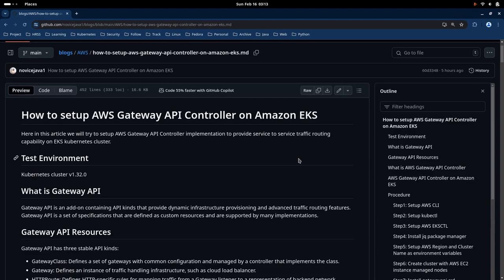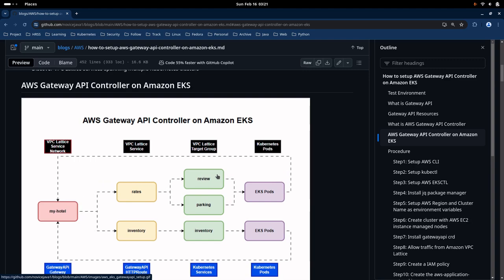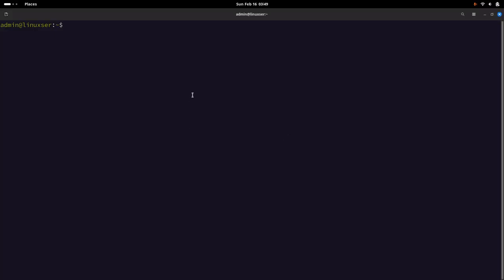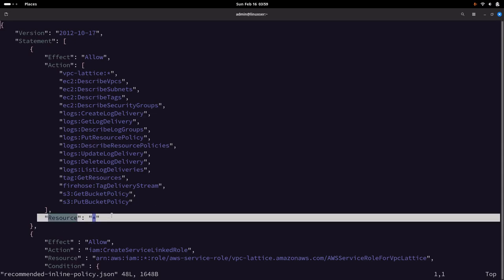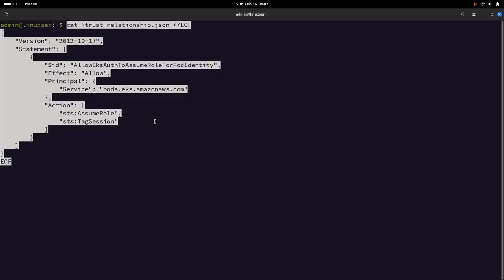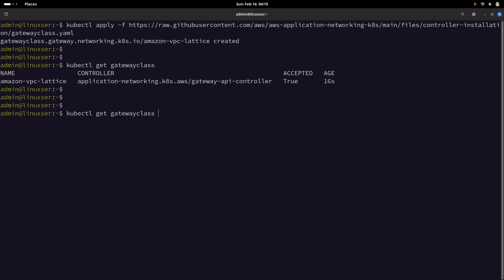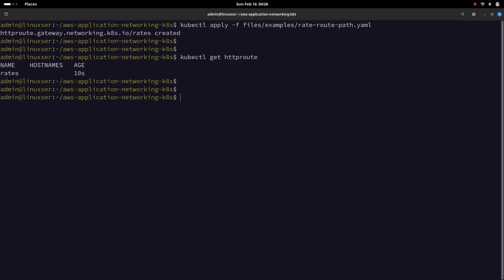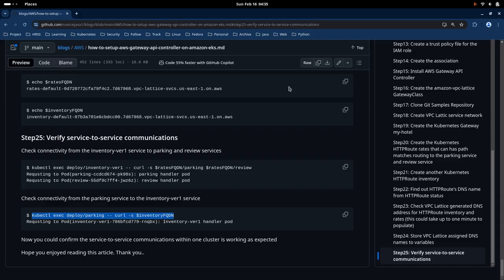How to setup AWS Gateway API Controller on Amazon EKS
Here in this video we will try to setup AWS Gateway API Controller implementation to provide service to service traffic routing capability on EKS kubernetes cluster.